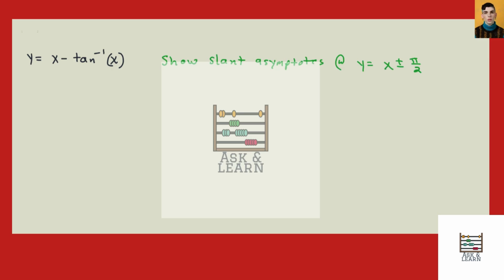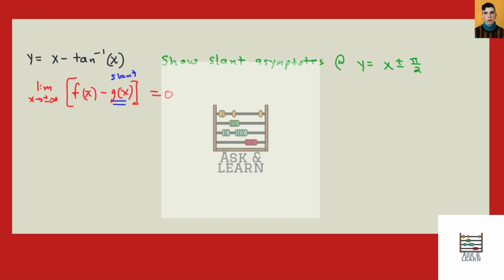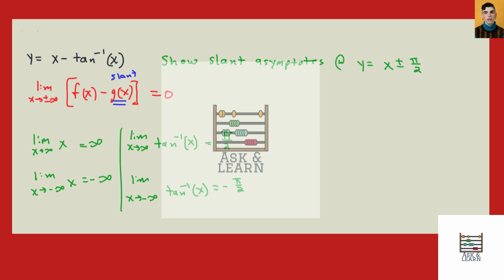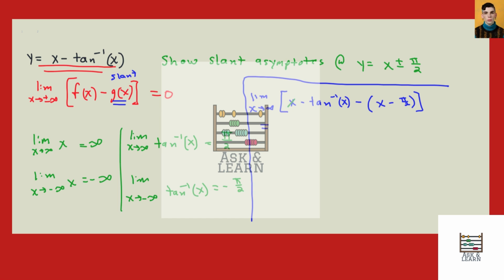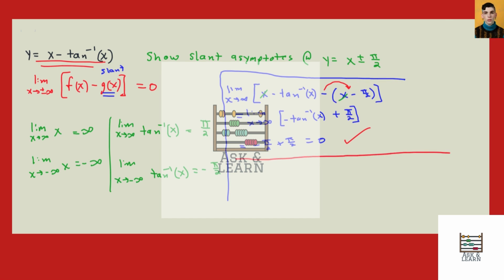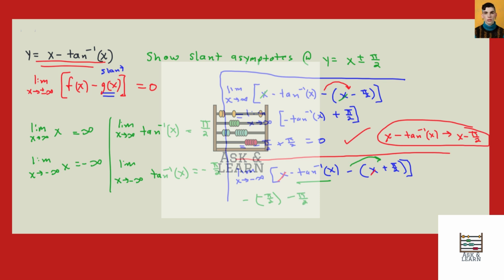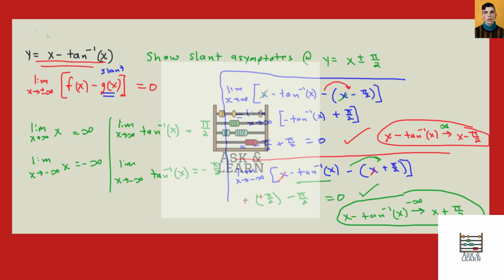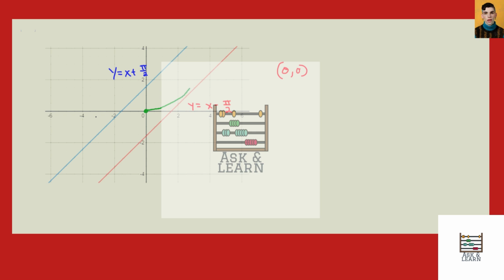[Math] Show that the curve has two slant asymptotes: and . Use this fact to help sketch the curve.